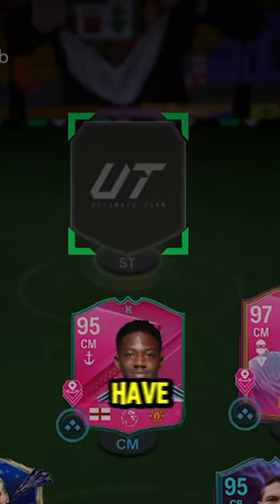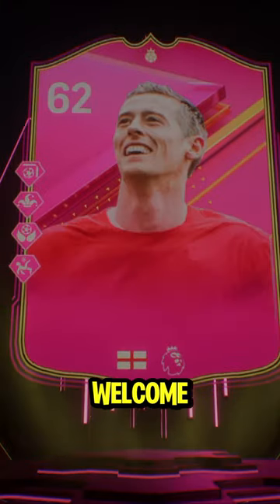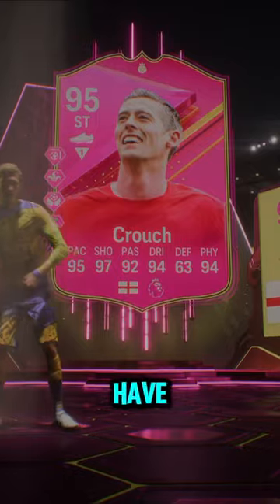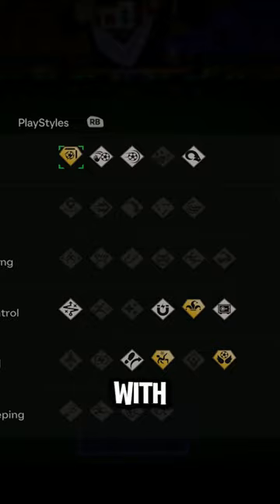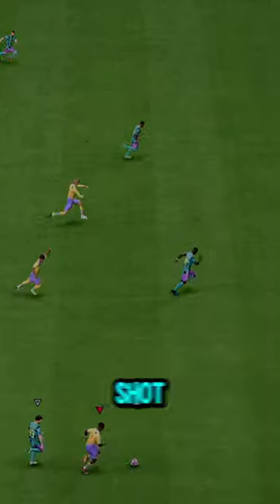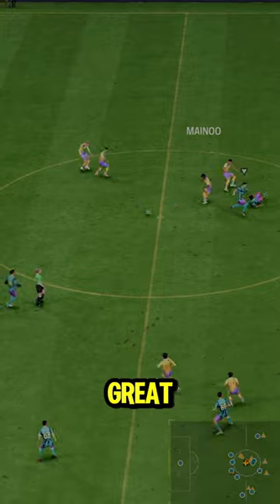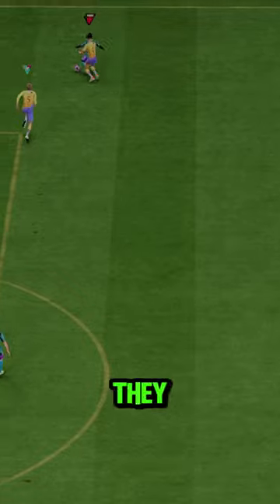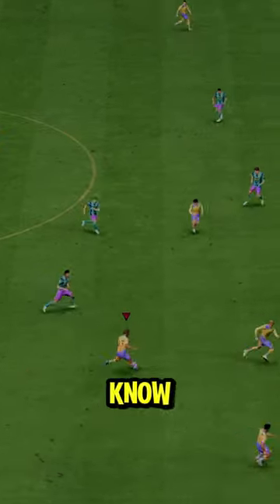Futties Crouch Player Review! / FC24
FC 24
EA FC 24 Ultimate Team
EA FC 24 TOTS     Crouch
EA FC TOTS    Crouch
Birthday TOTS    Crouch
fc24 TOTS    Crouch
fc 24 TOTS      Crouch
TOTS    Crouch fc 24
fc24 TOTS      Crouch
fc24       Crouch
EAFC24      Crouch
EAFC      Crouch
  Crouch
       Crouchfc24
Team of the season     Crouch
Flashback   Crouch
Fantasy FC      Crouch
FUT Fantasy     Crouch
Icon    Crouch
TOTS     Crouch
EOAE   Crouch
End of an era  Crouch
Showdown  Crouch
Euros PTG   Crouch
Euros   Crouch
Greats of the game  Crouch
FC Pro Champion Icon  Crouch
Copa America  Crouch
Euros Evo  Crouch
Futties Crouch
Futties Crouch